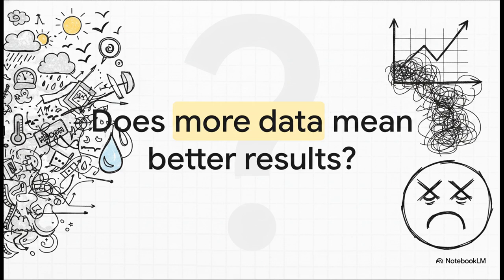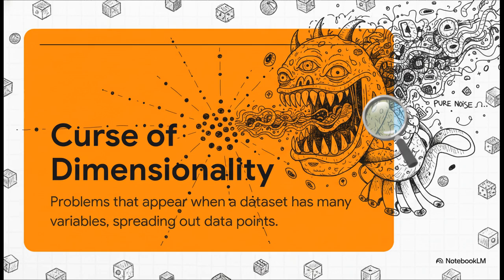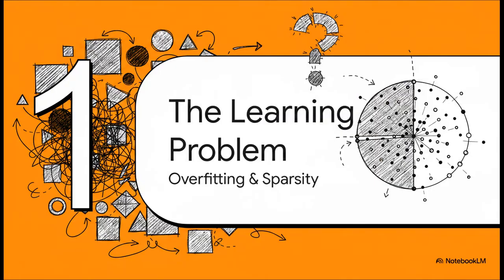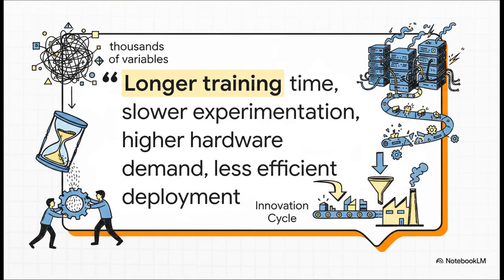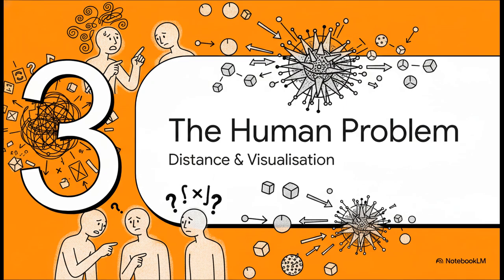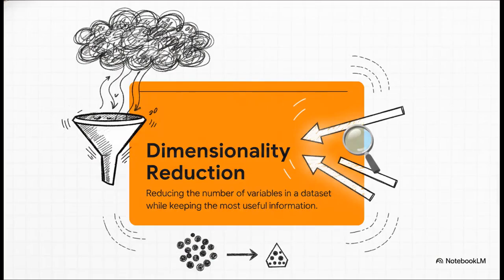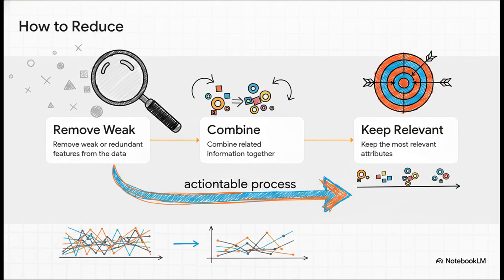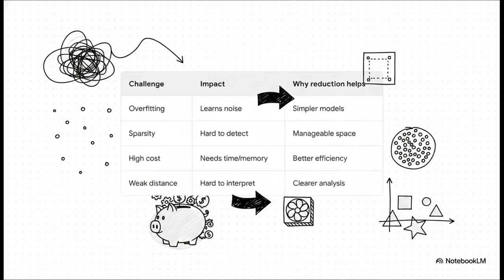A4.2.3 Describe the importance of dimensionality reduction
In this video, we discuss A4.2.1 Data Cleaning in Machine Learning for the IBDP Computer Science HL New Curriculum.

This lesson focuses on the significance of data cleaning and why high-quality data is important for building accurate machine learning models. You will learn how poor data quality can affect model performance, leading to incorrect predictions, biased results, and unreliable outcomes.

The video explains key data cleaning techniques, including handling outliers, removing or consolidating duplicate data, identifying incorrect data, filtering irrelevant data, transforming improperly formatted data, and managing missing data using methods such as imputation, deletion, or predictive modelling.

We also discuss the role of normalization and standardization as important preprocessing steps that help prepare data for better machine learning performance.

📌 Topic Covered:
A4.2 Data Preprocessing
A4.2.1 Describe the Significance of Data Cleaning
HL Only

🎯 Best for:
IBDP Computer Science HL revision, exam preparation, classroom learning, and self-study.